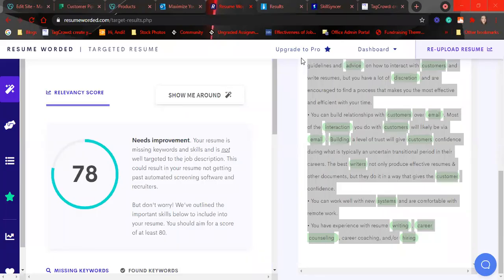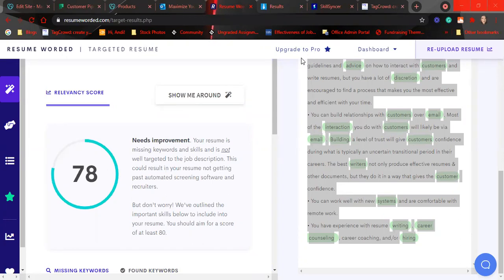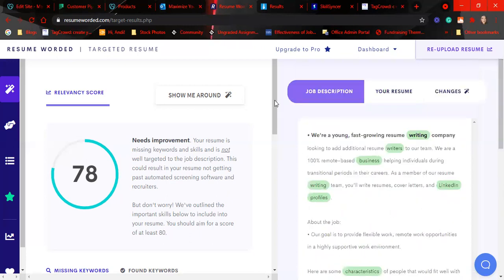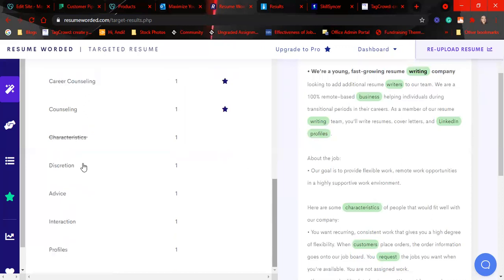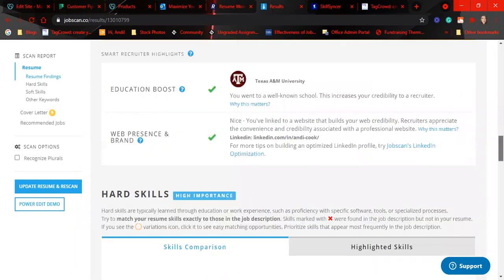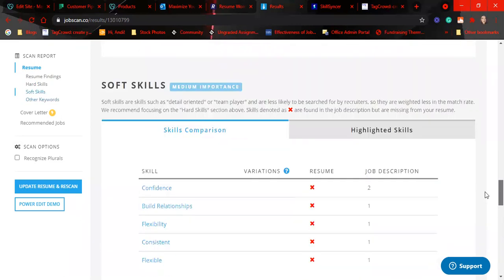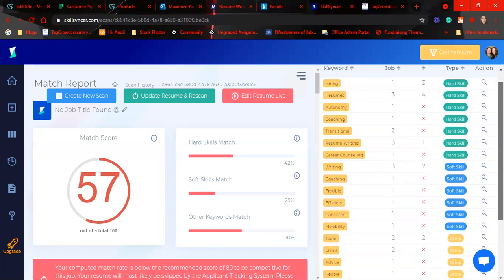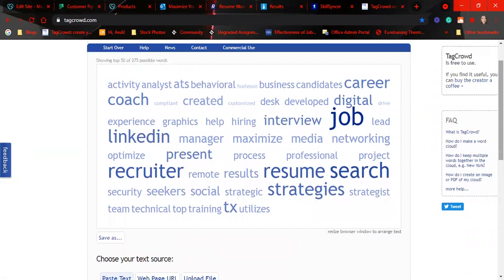Job Search Tip 29 with The Crown Straightener Andi Cook: JobScan vs ResumeWorded vs SkillSyncer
The Crown Straightener, Andi Cook from Maximize Your Job Search does a side-by-side comparison of JobScan, ResumeWorded and SkillSyncer. Which resume scanner tool is best for you?